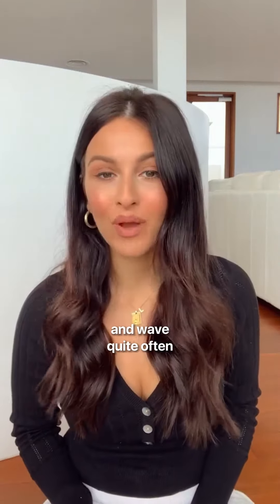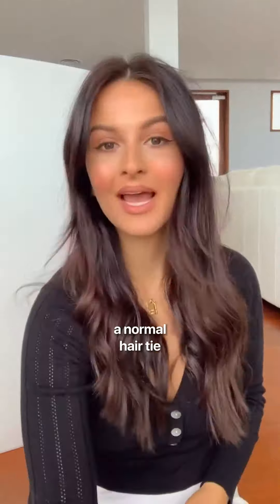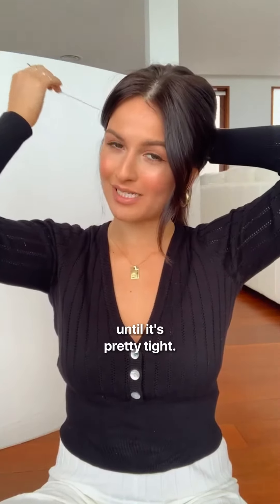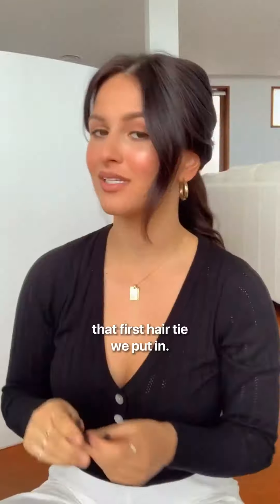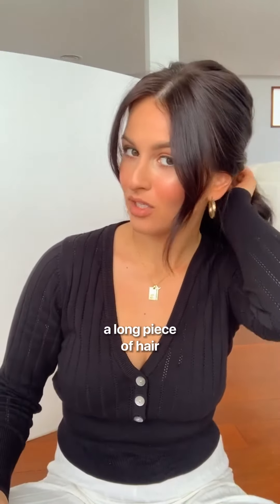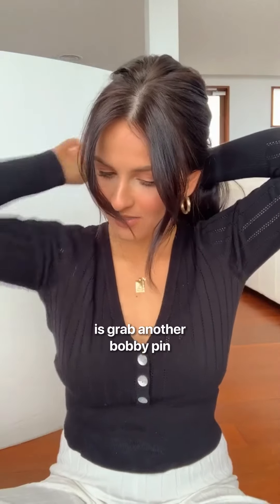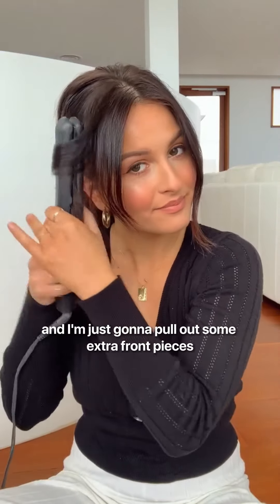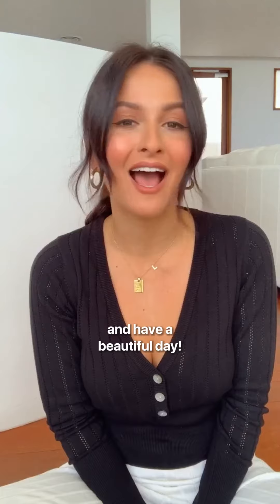Textured Ponytail with Halo Hair Extensions | Hair Tutorial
⭐️ SHOP HALO HAIR ⭐️

LET'S BE FRIENDS, PRETTY!

The Sitting Pretty Halo was designed so you can feel like YOU but you'er 💘 If you have topics you'd like us to talk about or ANY Halo questions leaves us a comment below  👇🏻👇🏽👇🏿

We can't wait to connect!